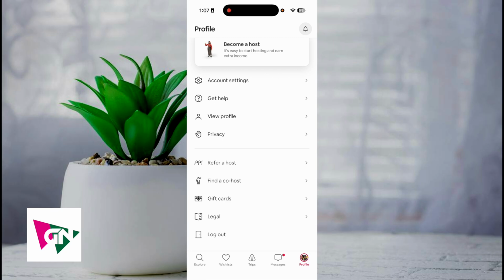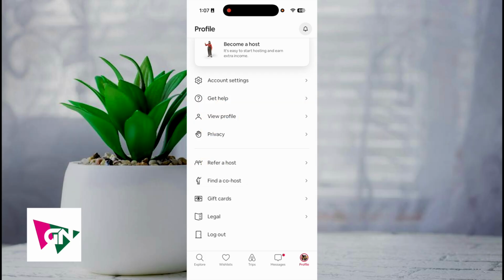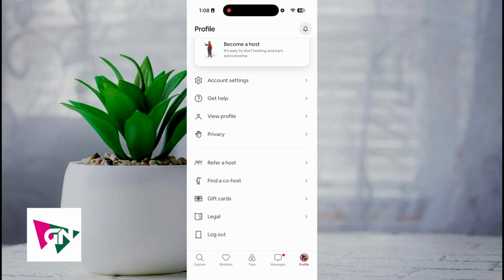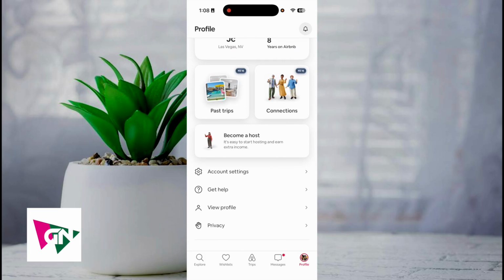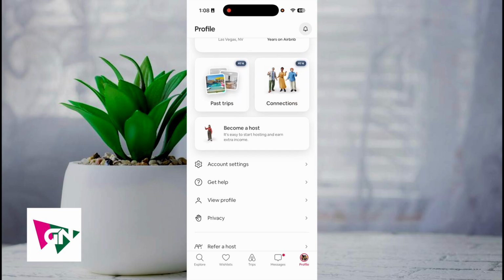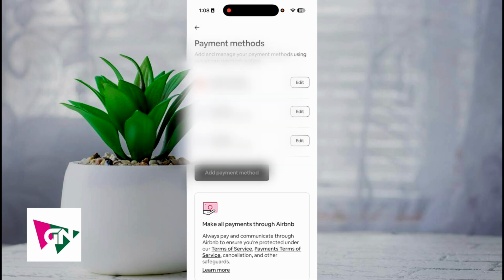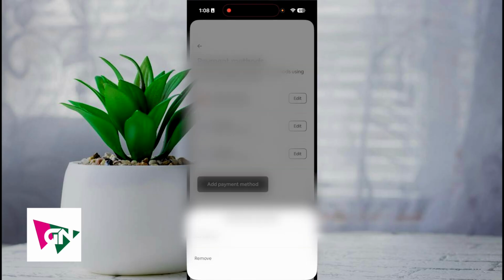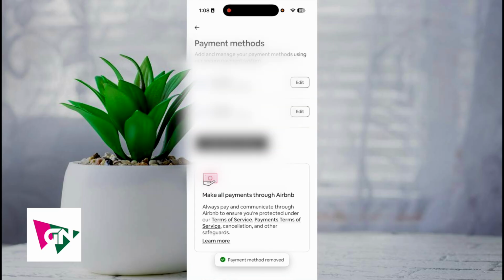How To Remove A Payment Method On Airbnb: Quick Guide!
Want to delete a saved card or payment option on Airbnb? This quick guide shows you how to remove a payment method directly from your account settings in the app. Learn where to find your payment options, safely delete unwanted methods, and keep your account organized. Whether you're updating your details or improving security, this helps you manage your Airbnb payments with ease.